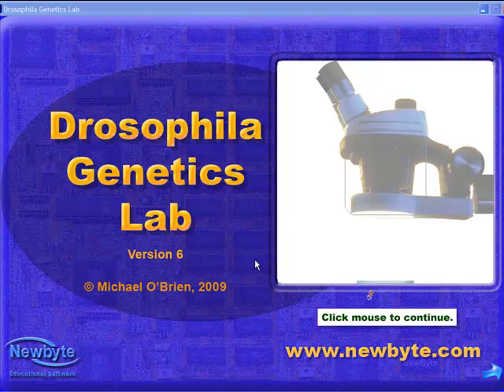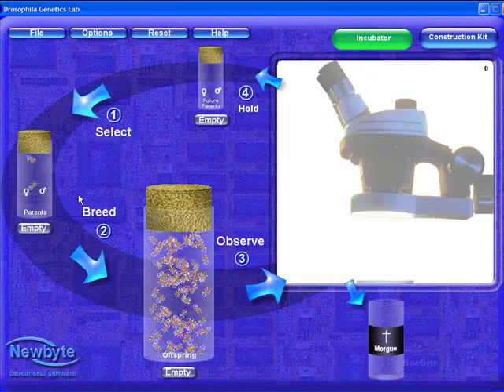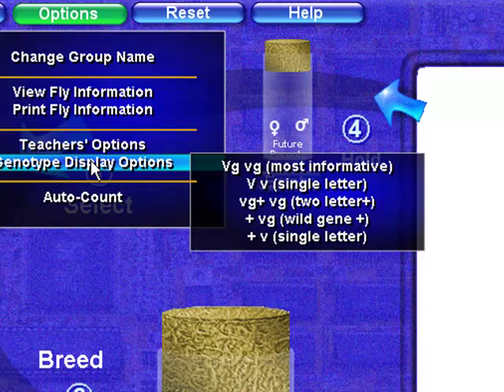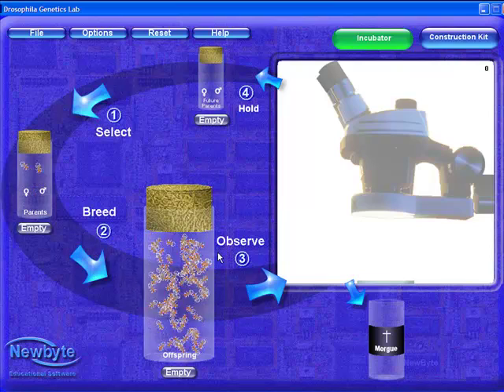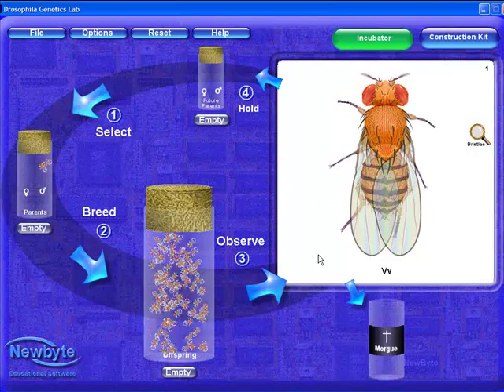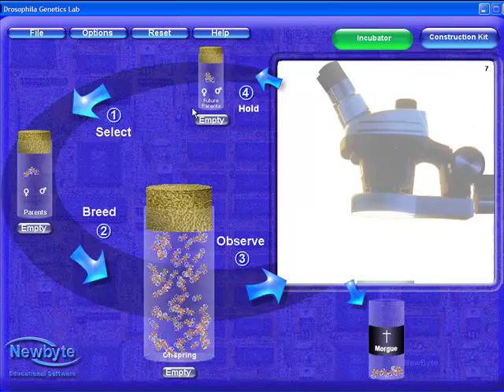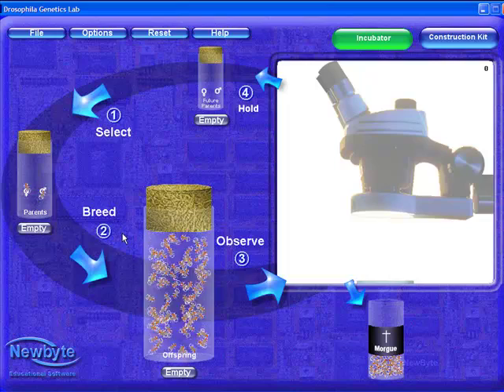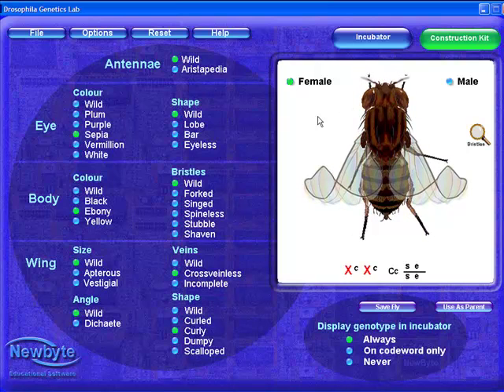Drosophila Genetics Lab Introduction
An introduction to Newbyte Educational Software's breeding simulation software "Drosophila Genetics Lab".  This simple overview will show you how to breed the first two generations of flies using this highly interactive software.  Designed for use by biology students 16 years and older.